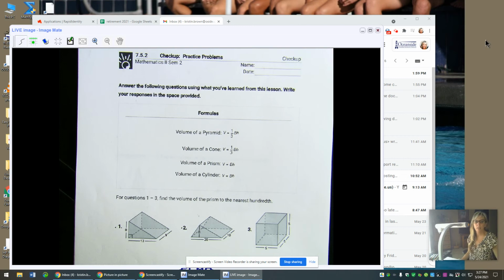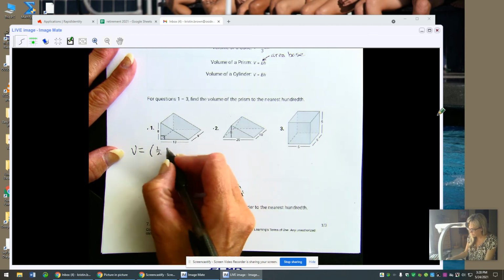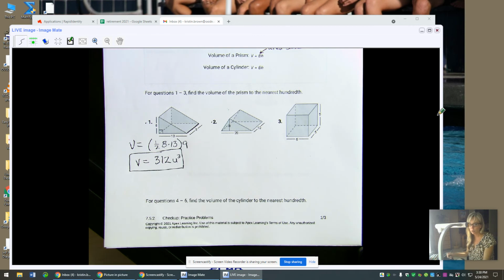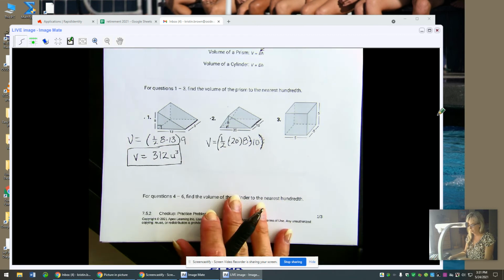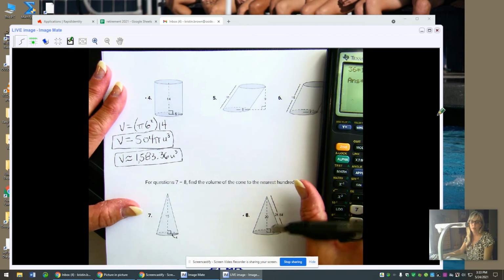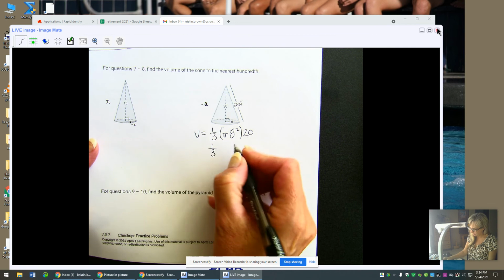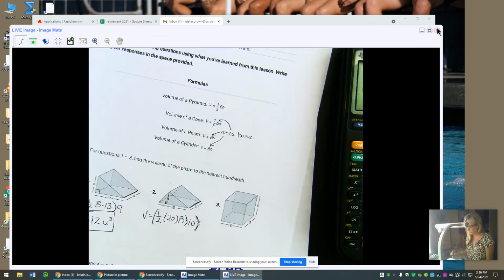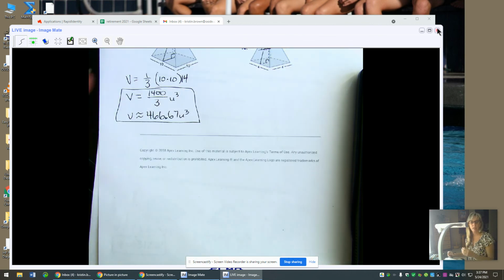7.5 Check Up